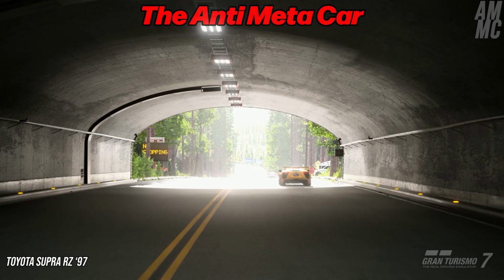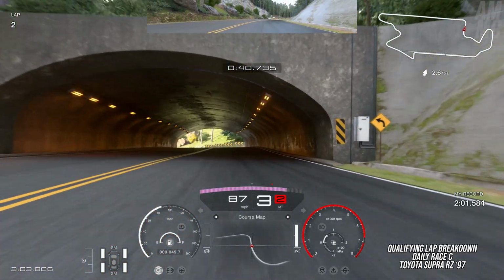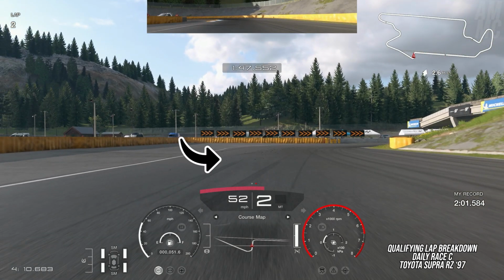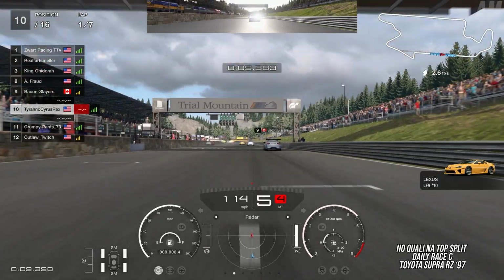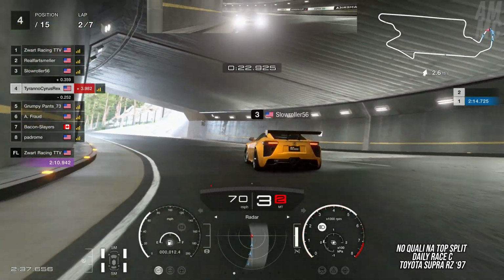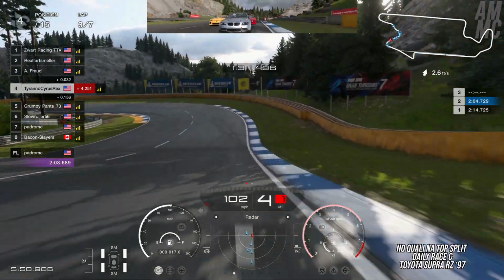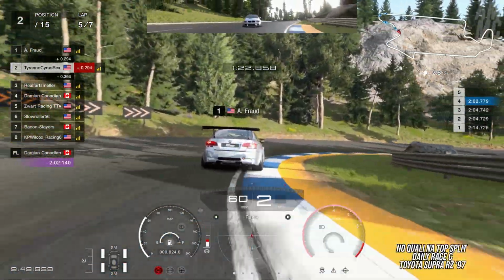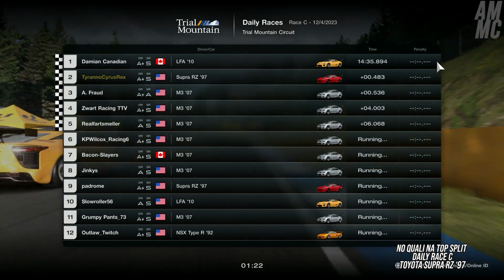Gran Turismo 7 Guide: Beat the M3 at Trial Mountain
Beat the M3 and LFA at Trial Mountain!

-- Chapters --
00:00 Intro
00:14 The Anti Meta Car
00:44 Leaderboard
01:00 Qualifying Lap Breakdown (2:01.584 | +3 BB)
06:50 Qualifying Lap Full Speed
08:53 Race Strategy and Breakdown
21:39 Outro

Welcome to the Anti Meta Meta Club

-- About TyrannoCyrusRex --

Streamer, sim racer, former stuntman. Twitch Partner. Samantha Tan Racing Esports team.

GT Academy 2014/Gran Turismo World Series Monaco 2022
Porsche Esports Challenge USA 2022/2023

Also the Gran Turismo 7 Mythbusters guy.

Find me here 4 days a week: Twitch.TV/TyrannoCyrusRex

Equipment:
🔴 Rseat S1
🔴 Bape x Fanatec GT DD Pro w/Boost Kit
🔴 Fanatec CSL Pedals w/Load Cell

DD Pro Wheel Settings

SENS: Auto
FF Str: 100
FF Scale: Peak
Nat Dpr: 38
Nat Fri: Off
Nat Inert: Off
FF Interp: 2
FE Intens: 100
For Eff%: 100
Spr Eff%: 100
Dpr Eff%: 100
Brk For: 65

In game Settings:
Torque: 4
Sensitivity: 1